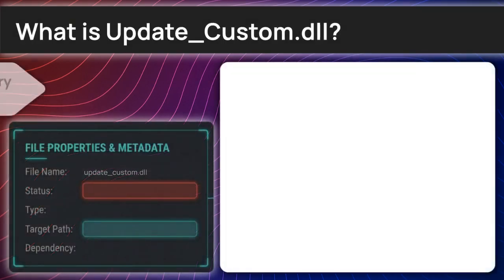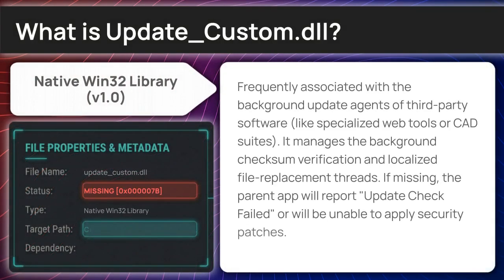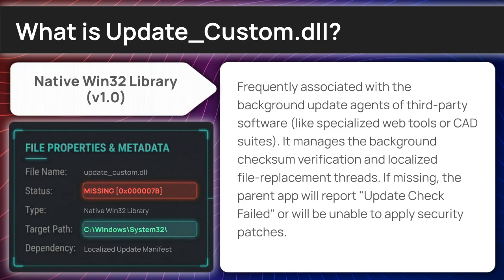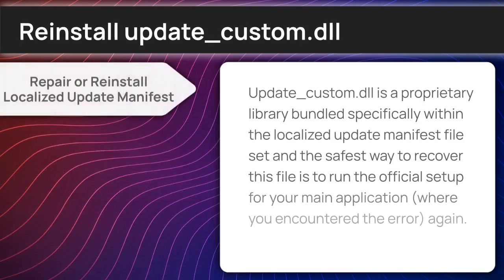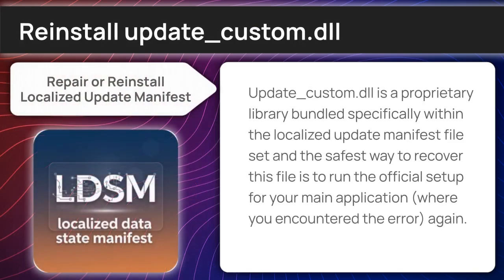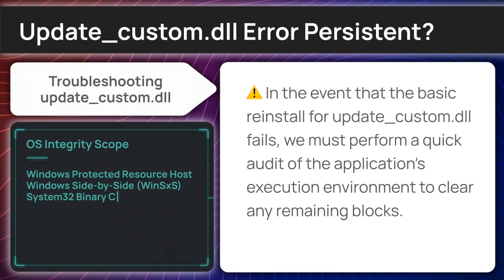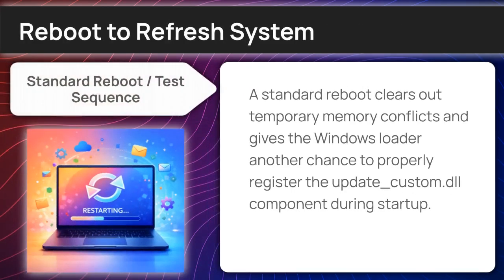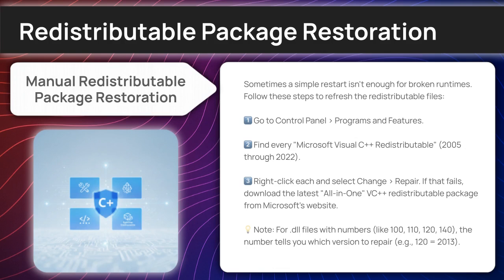Fix update_custom.dll and Update Errors!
Update_custom.dll: Easy Steps to Repair Launch Problems Due to Missing or Corrupt DLLs in Localized Update Manifest. 🛠️⚙️ Optional third-party software associated with this issue is available

Are you getting 'Update_custom.dll missing or corrupt' errors? Update_custom.dll serves as a bridge for Localized update manifest, providing Dynamic Link Library code needed for the software to launch. Errors may occur if the file is missing, blocked, or unavailable due to security or installation issues.

What is Update_Custom.dll? Frequently associated with the background update agents of third-party software (like specialized web tools or CAD suites). It manages the background checksum verification and localized file-replacement threads. If missing, the parent app will report "Update Check Failed" or will be unable to apply security patches.

Update_custom.dll is implemented as a Native Win32 Library DLL that supports Localized update manifest through the Native Win32 Library. In this video, I’ll cover commonly recommended troubleshooting actions.

▶ Video outline:

- Review the update_custom.dll documentation
- Addressing missing or mismatched update_custom.dll files

Timestamps:

00:00 - How to Fix update_custom.dll Error on Windows PC
00:19 - What Is update_custom.dll File and Its Function in Windows
00:45 - Reinstall update_custom.dll to Fix Game or App Errors
01:05 - Reboot Your PC to Resolve Remaining Issues
01:23 - Reinstall Redistributable Packages to Fix update_custom.dll Error
02:09 - Avoid Dangerous DLL Fix Solutions